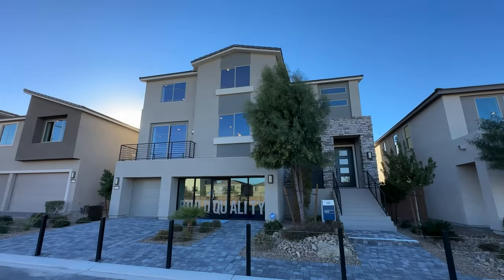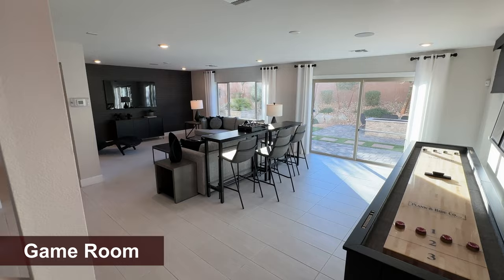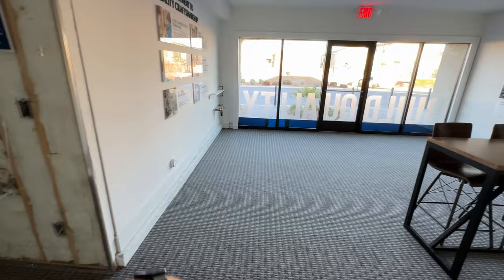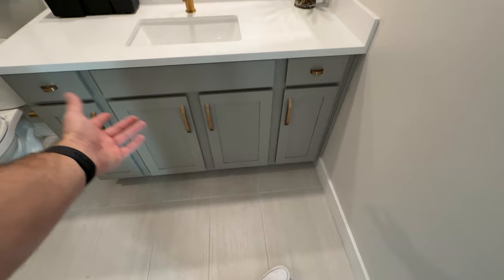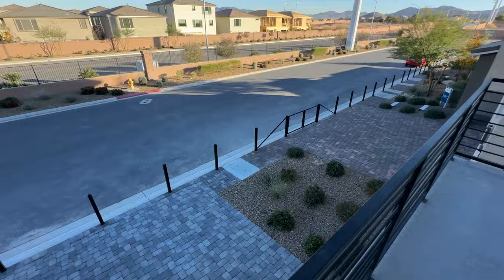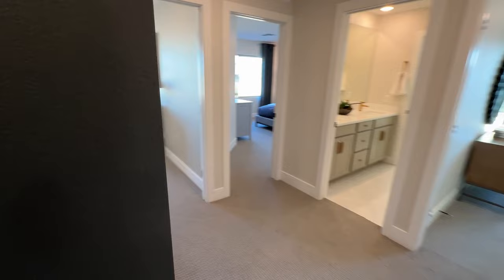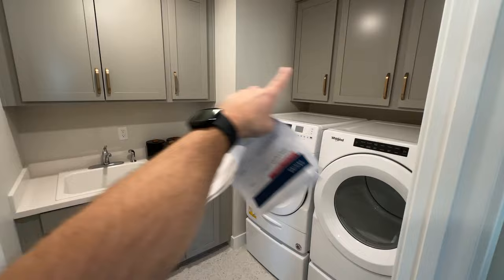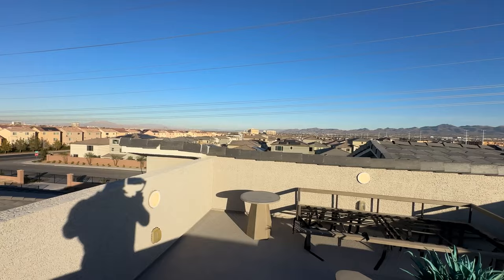Luxurious Three Story Home - Shelby Plan by Pulte Homes at Hayford in SW Las Vegas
Continuing on at Hayford by Pulte Homes, today I'm showing you the Shelby floor plan. The Shelby is a beautiful three story floorplan that offers 4,800+ Sq. Ft. , 5 bedrooms, 4.5 bathrooms, a den, a game room, a 3 car garage, 2 balconies, and an awesome rooftop access for a starting prie of $850k

*FOR CURRENT COMMUNITY INFO*